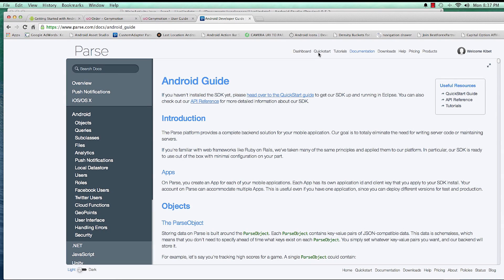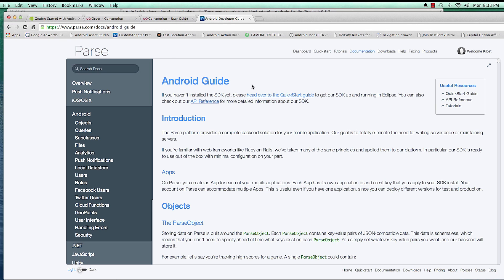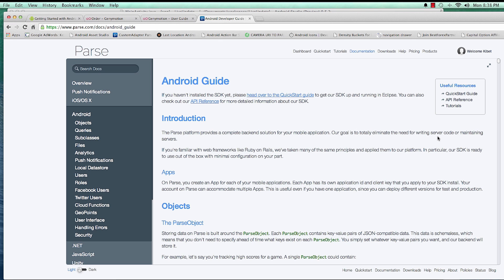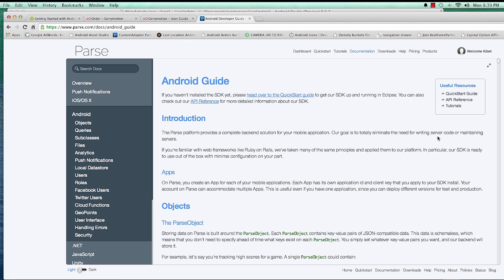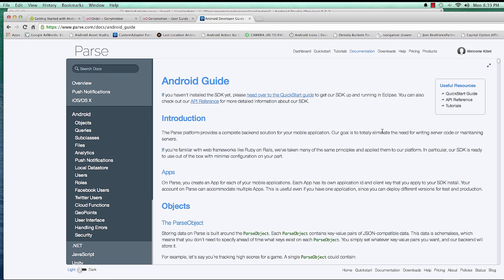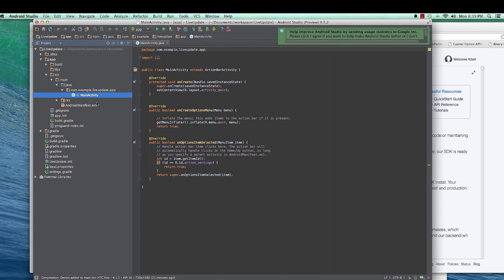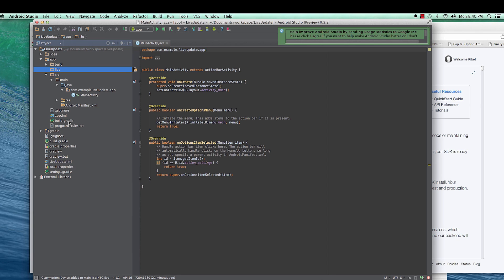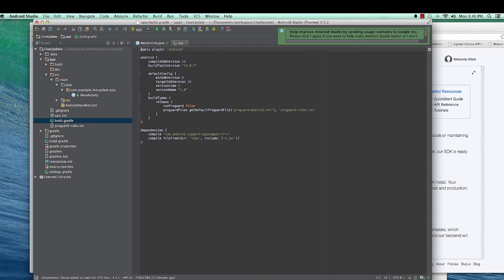Android App Development with Android Studio IDE. 4 (Cloud Storage)